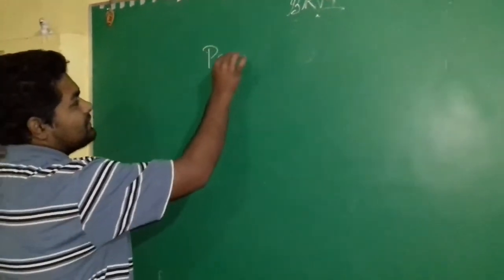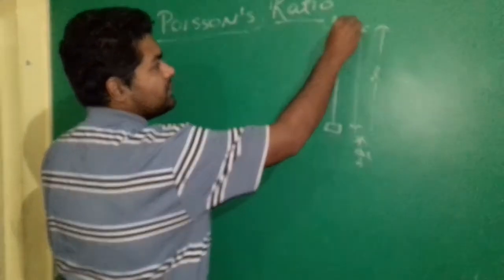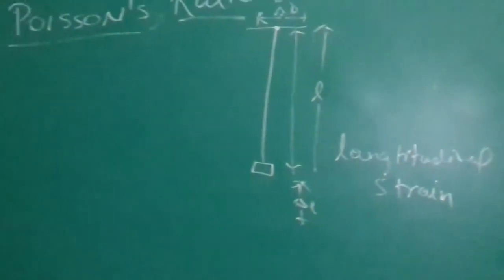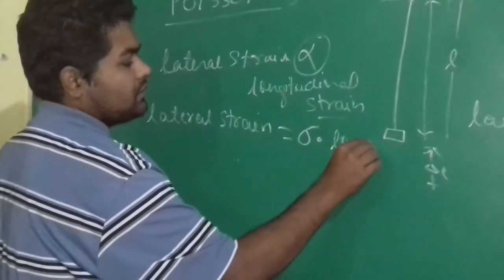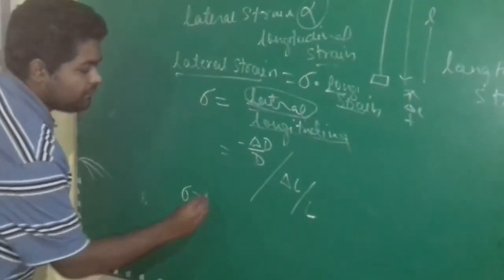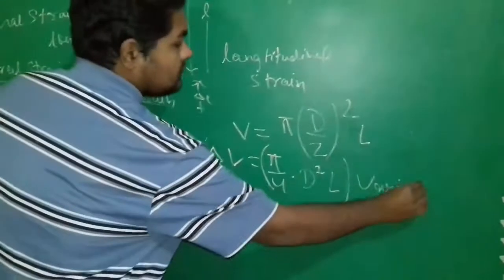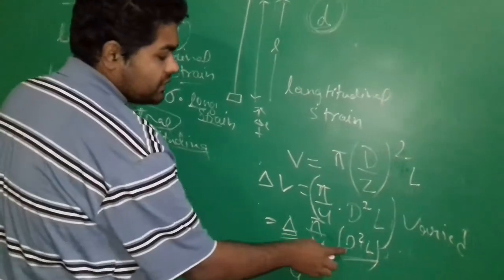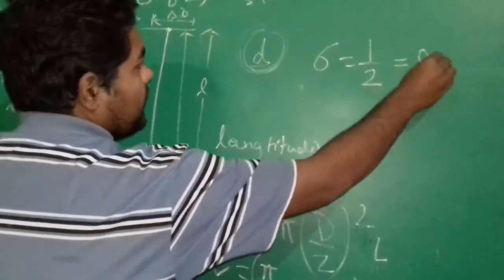Poisson's ratio by Easiest method.......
BRM Institutes by ABHIJEET SIR.